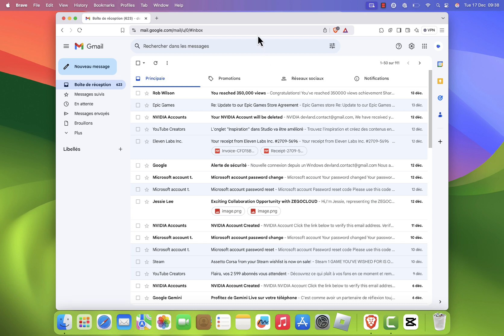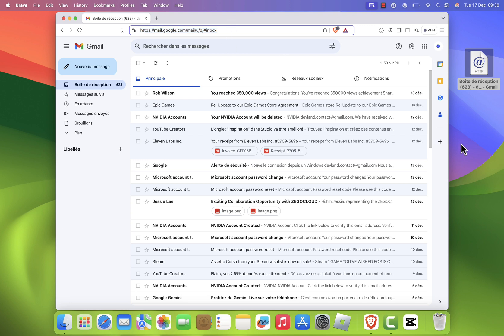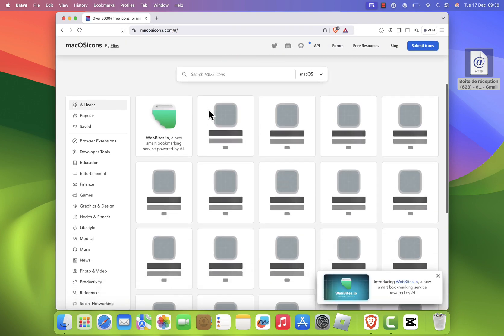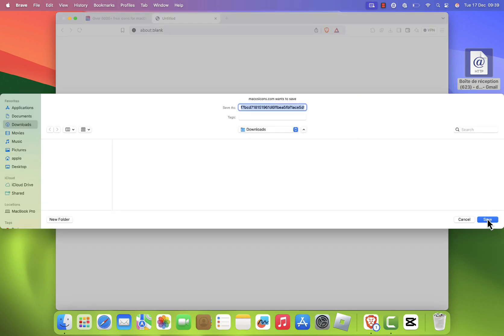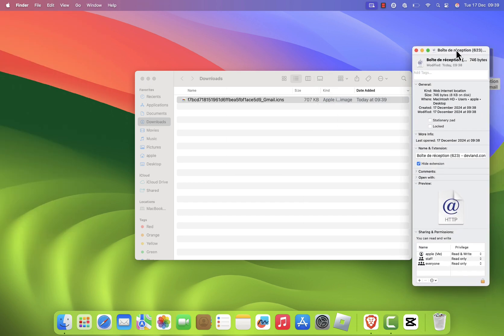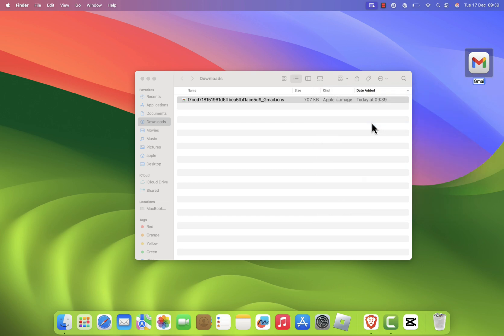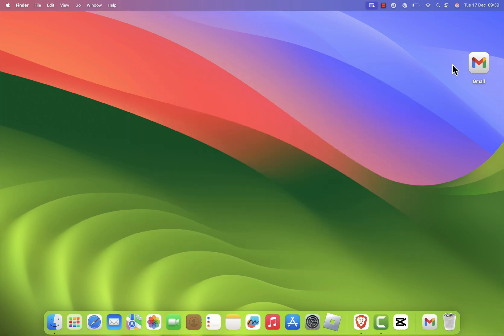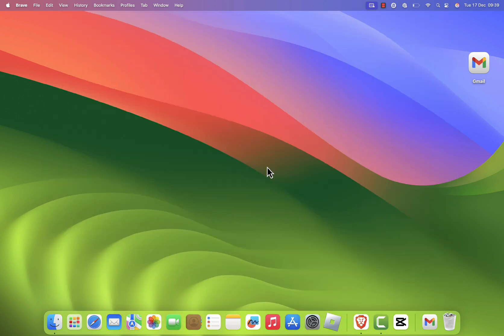How To Install Gmail App on Mac ( M1, M2, M3, M4 )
In this video, I’ll show you how to install Gmail App on your Mac. Whether you’re using an Intel-based Mac or a Mac with Apple silicon, this guide will work. Let’s get started!